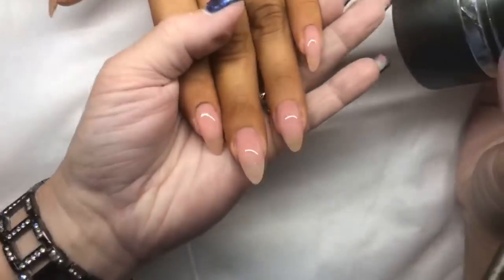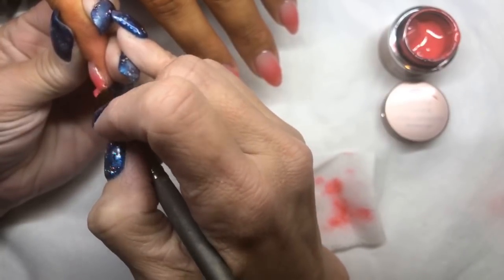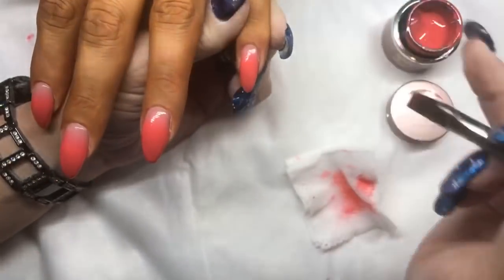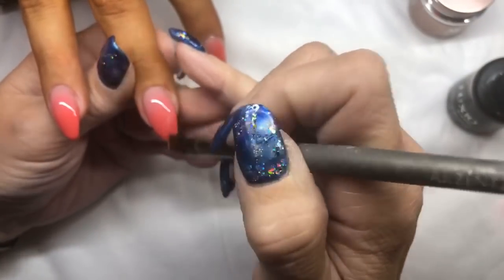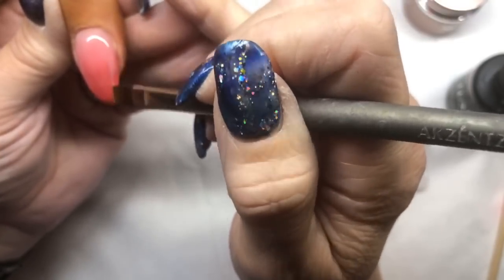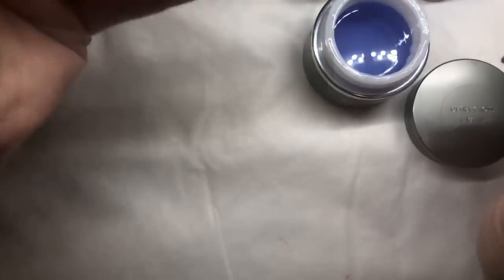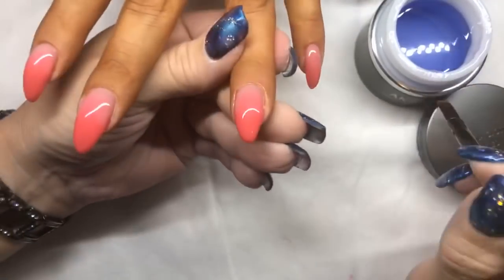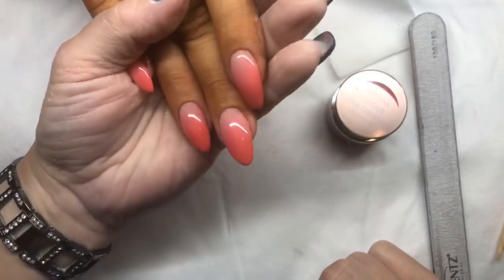Ombré with New Options Color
Come hang out with Cara and I!   This video shows how I do an easy ombré in the salon. Includes some tips and tricks for making it smooth.  I used Options Coral Carnation, a new color available at Luvnailz.com